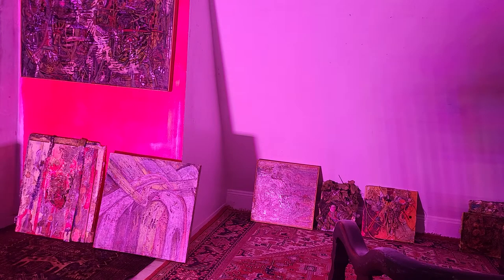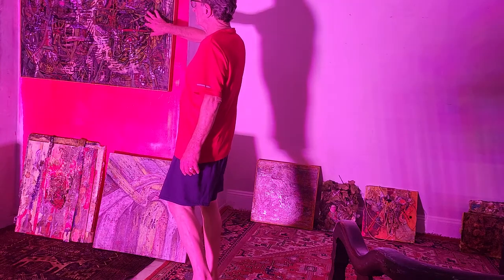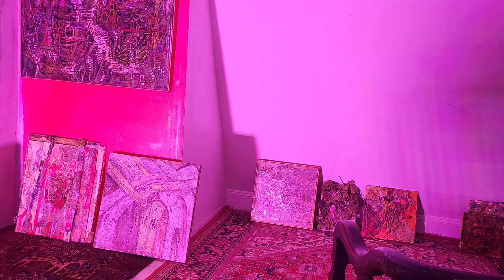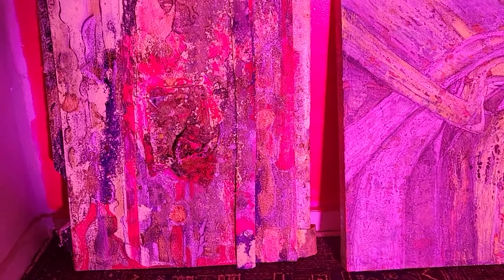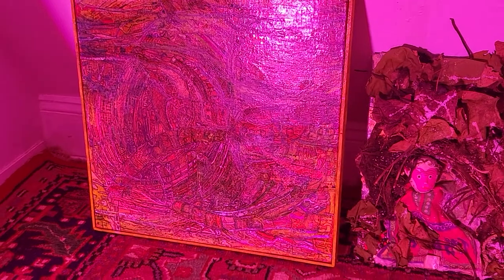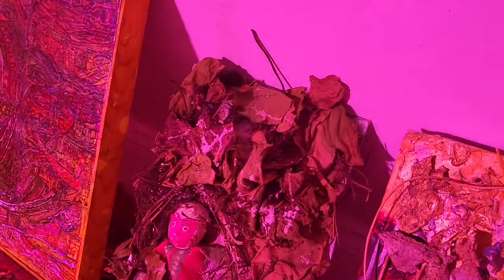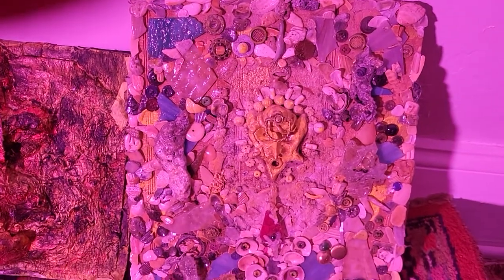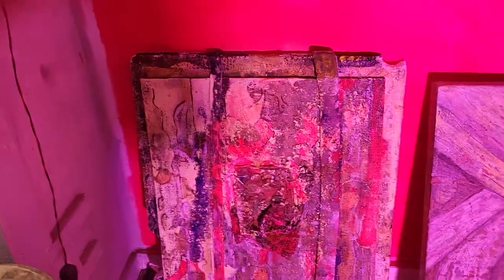Richard Cox Paintings in progress